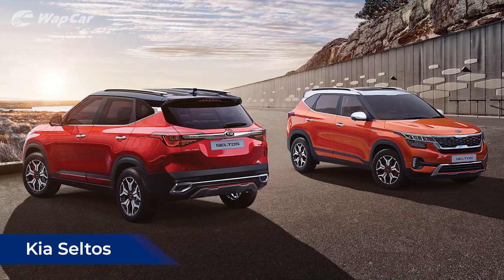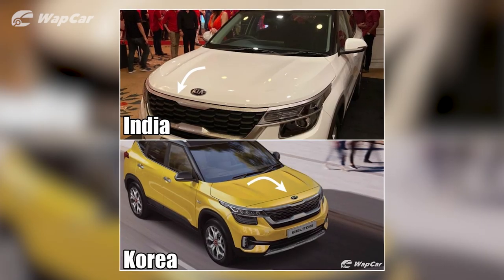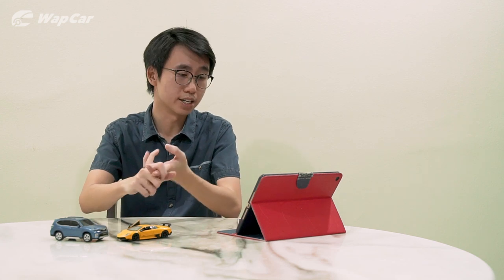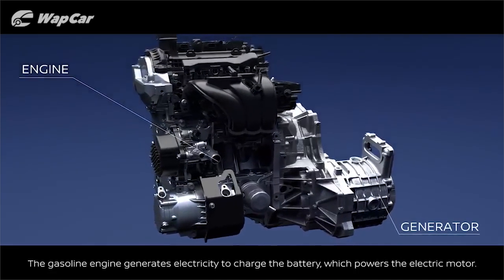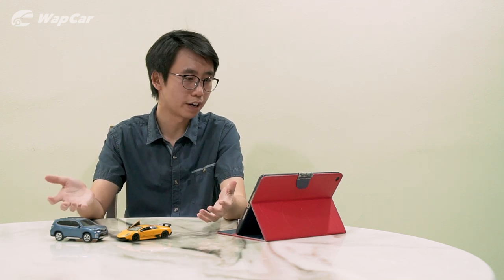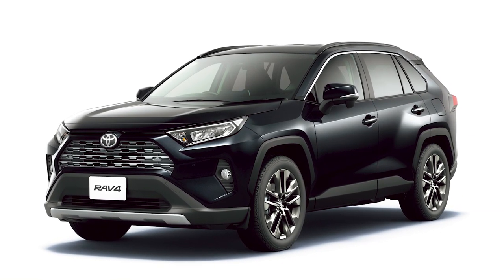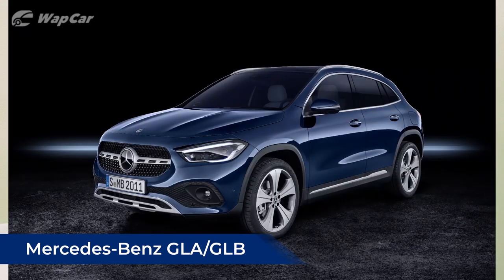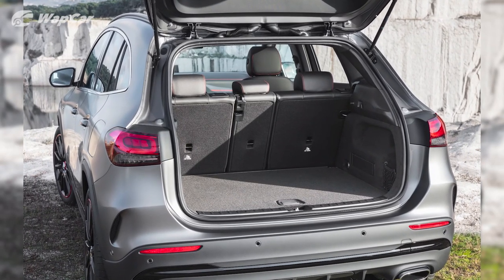Top 5 New SUVs Coming to Malaysia, Kia Seltos, Nissan Kicks, Toyota RAV4, Xpander & GLA | WapCar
Besides the Proton X50 and Perodua D55L SUV, there are many other SUVs that are coming to Malaysia! Here are the top 5 SUVs coming to Malaysia.

Due to the COVID-19 pandemic and Movement Control Order, the local debut of these cars have been delayed until further notice. Let us know which SUV is the one you're most excited about!

Timestamp:
0:40 – 1. Kia Seltos
3:12 – 2. Nissan Kicks
5:54 – 3. Mitsubishi Xpander
7:50 – 4. Toyota RAV4
9:44 – 5. Mercedes-Benz GLA/GLB